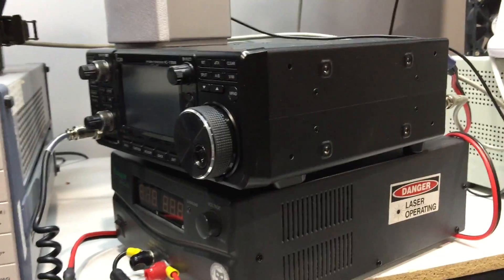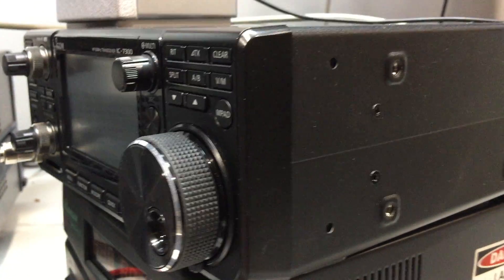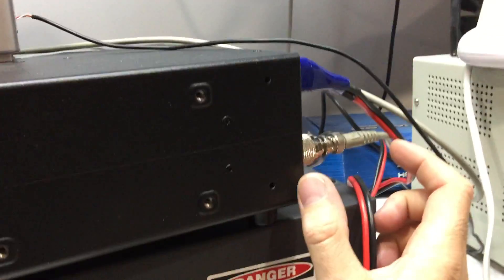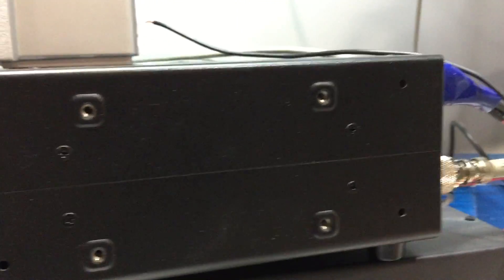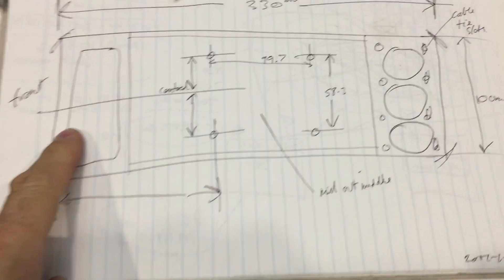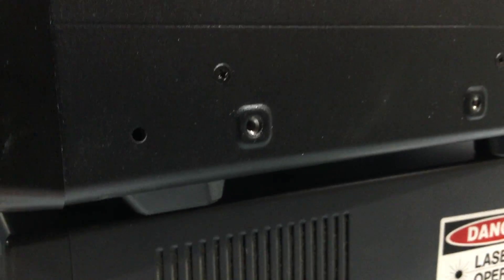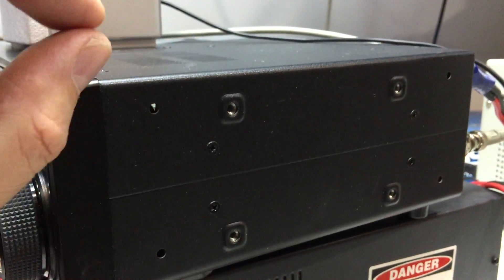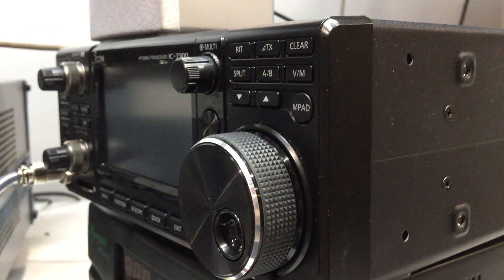Icom IC-7300 tactical bracket for field use Part1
After field use the Icom 7300 starts getting banged around a bit so I started working on a side mount bracket to stop this.